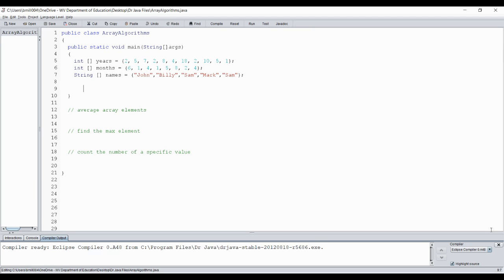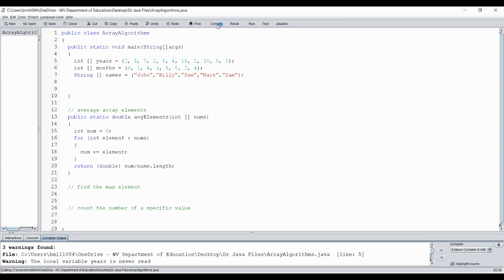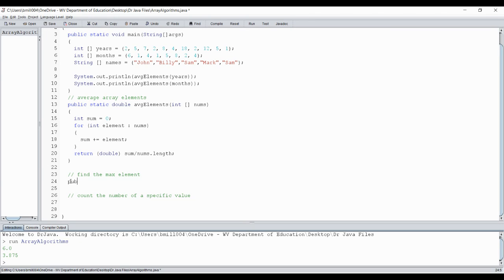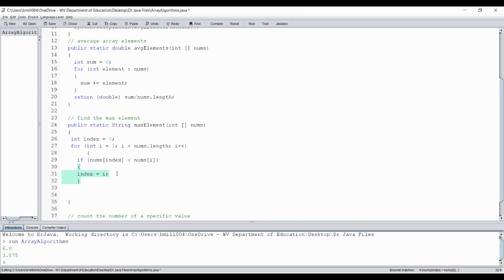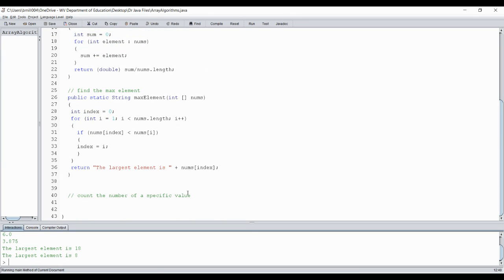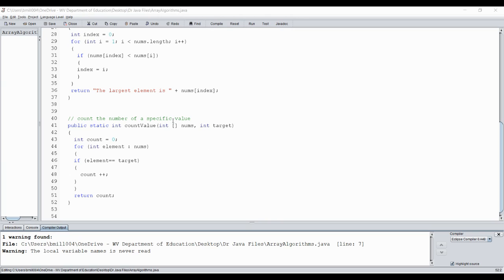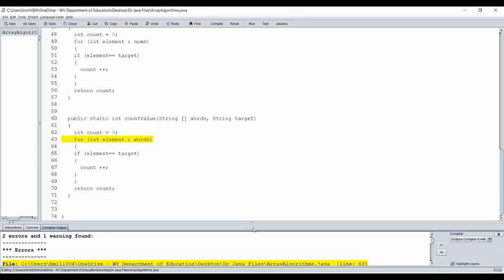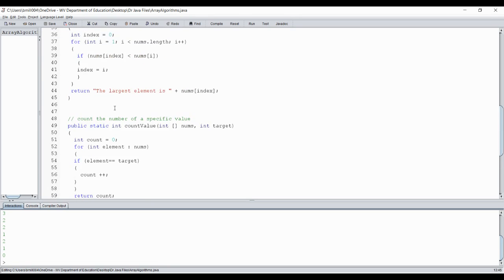AP CSA Unit 6 Array Algorithms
Writing methods using Arrays and Loops to average all of the elements in an int array, find the maximum element in an int array and count the number of elements that match a specific value in int and String arrays.